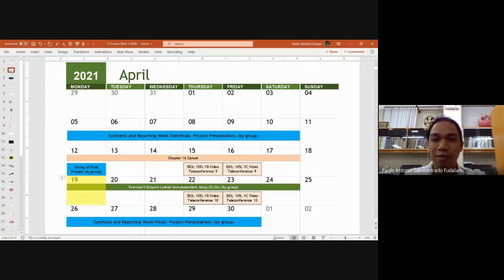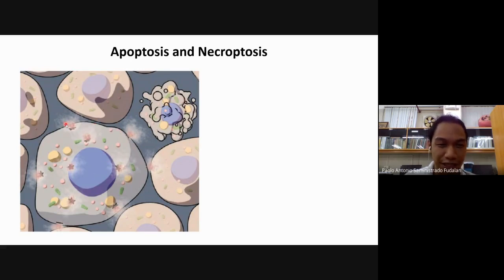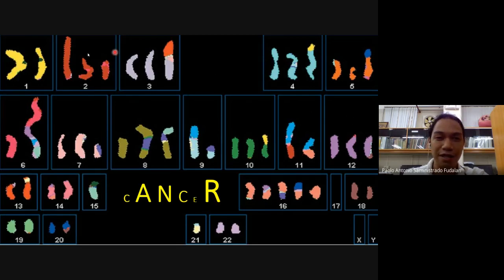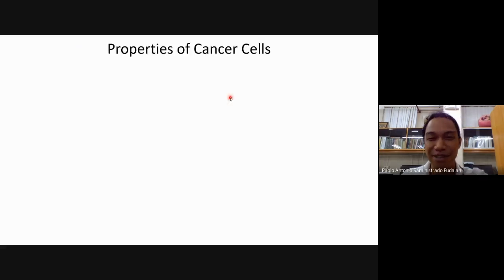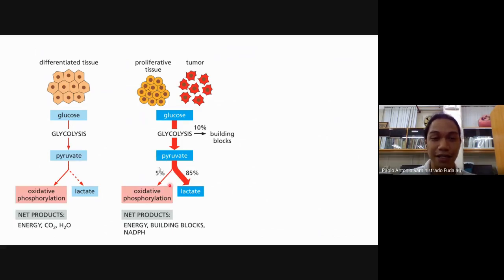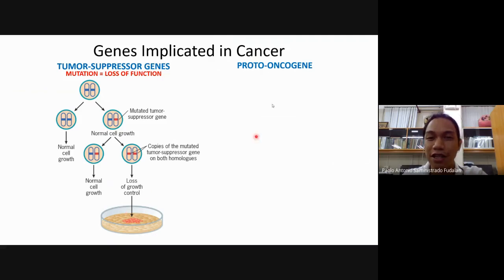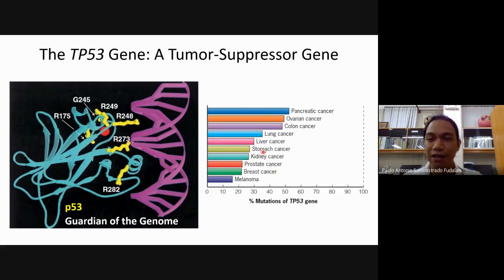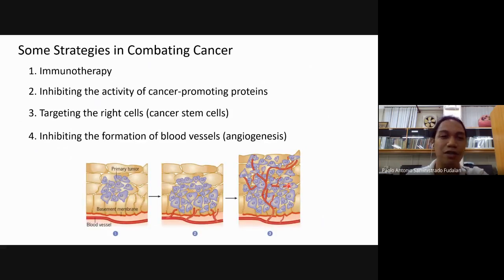BIOL 105L YB Video Teleconference 10 April 19, 2021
A recorded version of Video Teleconference 10 for BIOL 105L YB.